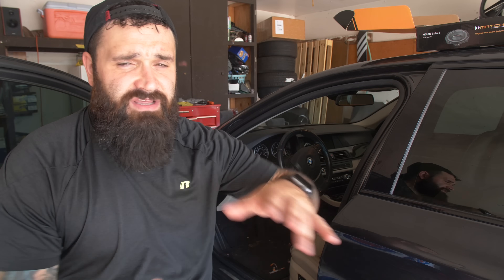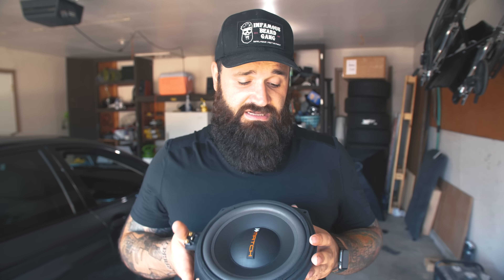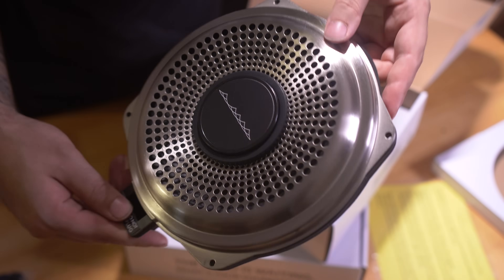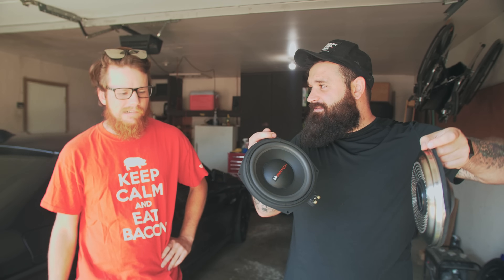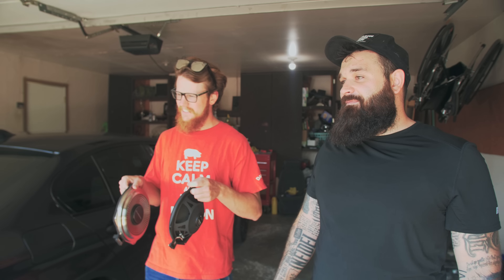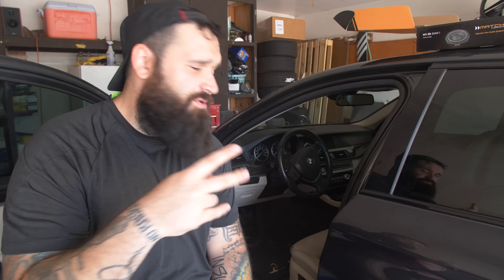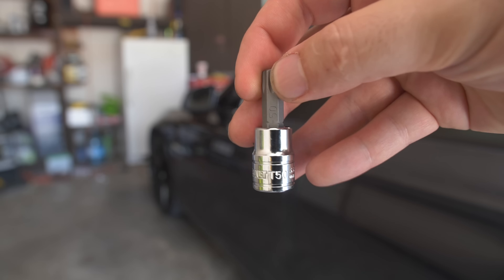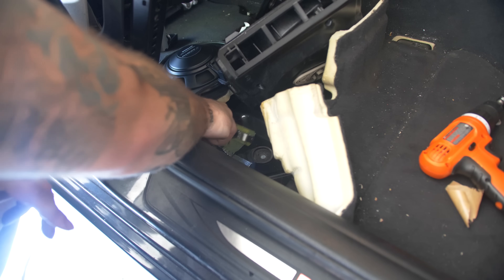BMW F10 Audio Upgrade | Ghost vs Match Underseat Subwoofers | Part 2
This is my comparison between Bavsound Ghost Woofers and Match Woofers (Audiotec Fisher) for BMW. This process can be generally followed for e60, e90, f30 and lots of others. Here are the items I used to make this happen:
Match Woofers
Noico Sound Deadener
Plastic Pry Tools
Black Decker Electric Driver
Technic Harness Alternative